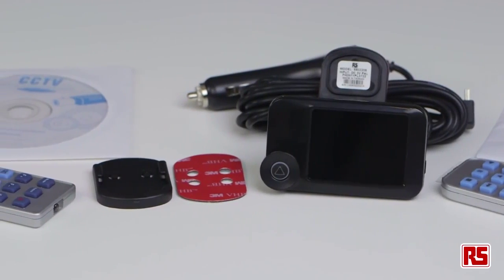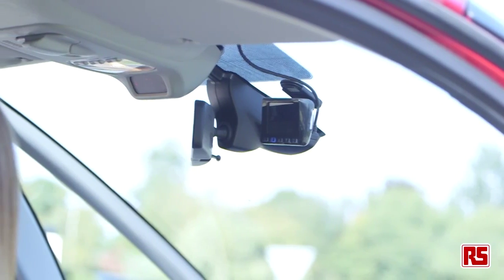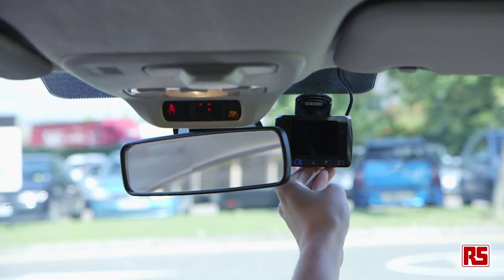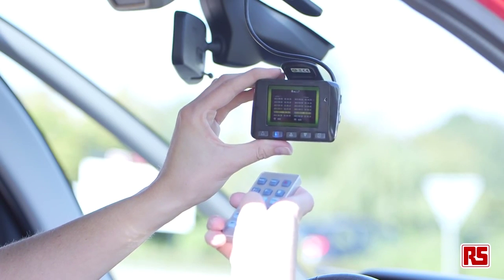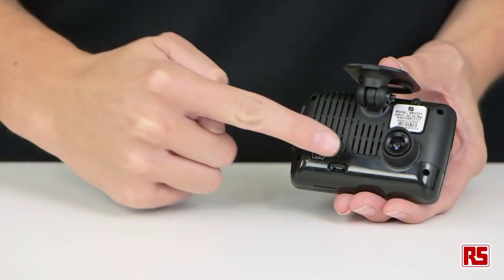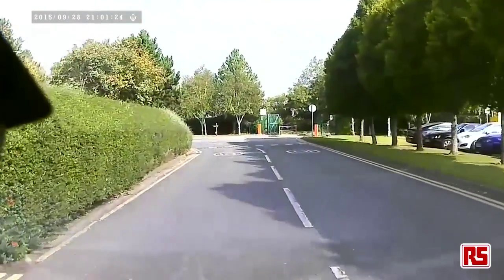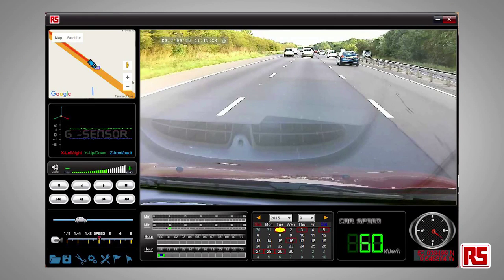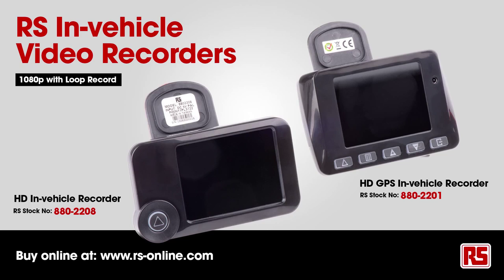RS Components HD dash camera guide